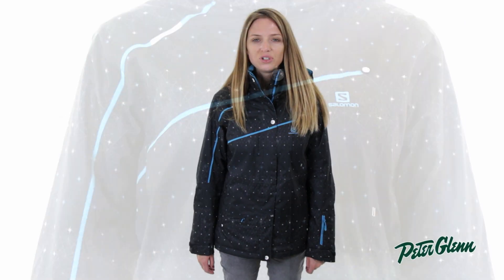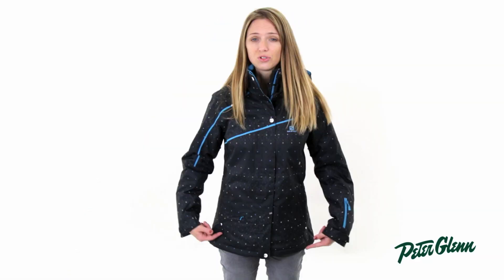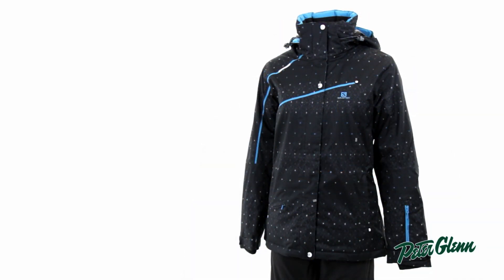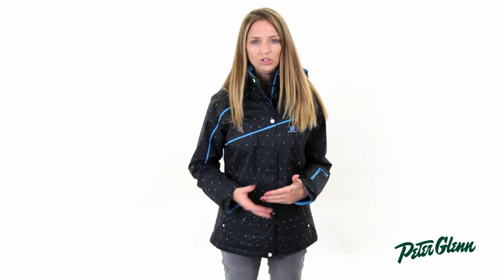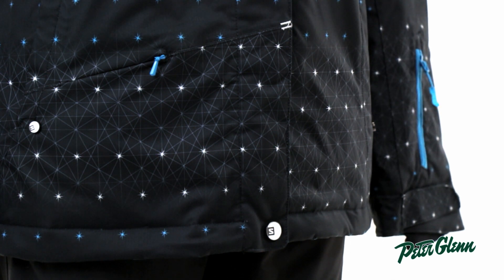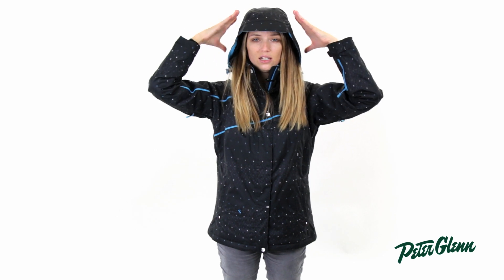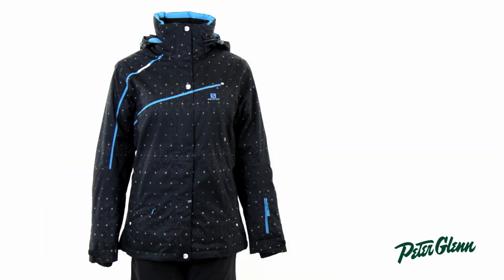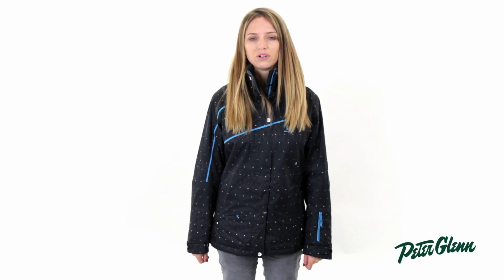Salomon Women's Supernova Ski Jacket Review by Peter Glenn